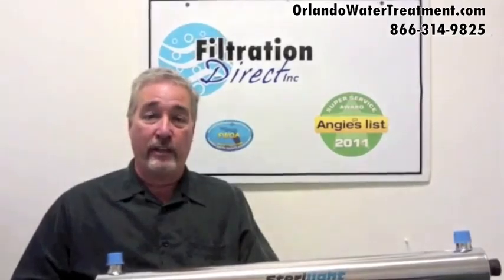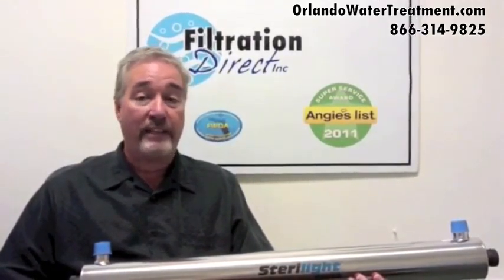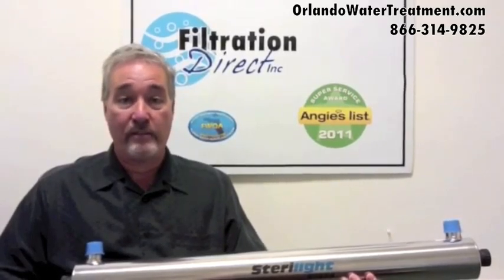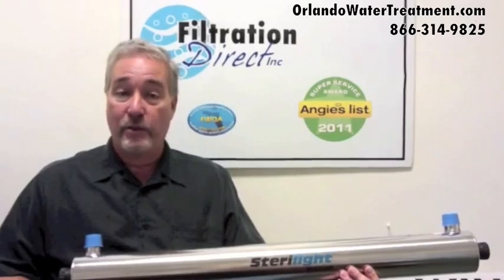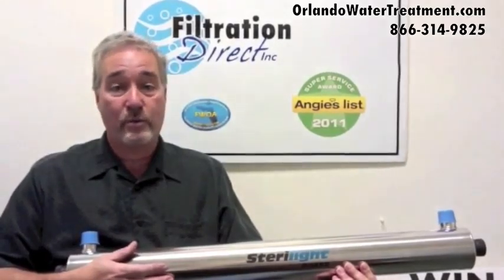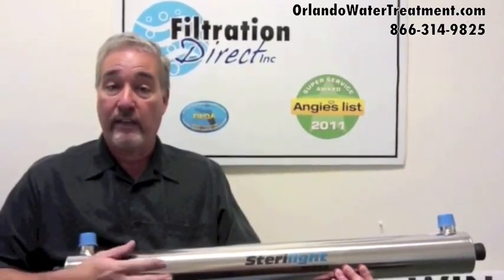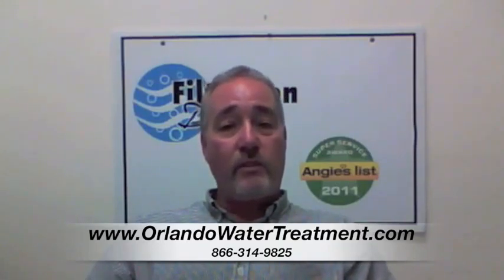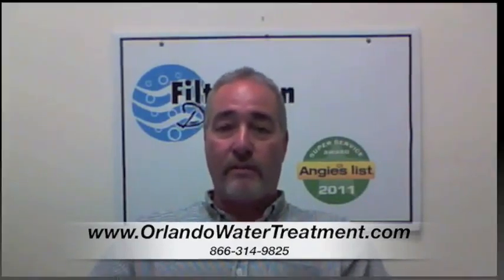Chemical free water filtration system DeLeon Springs